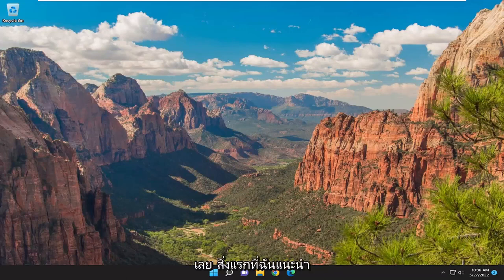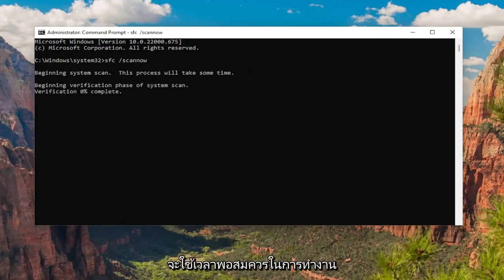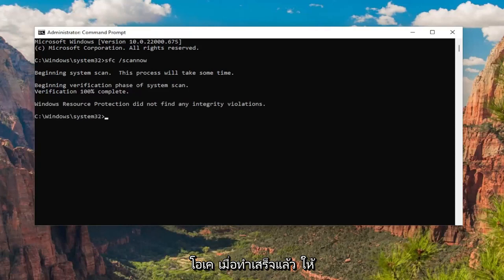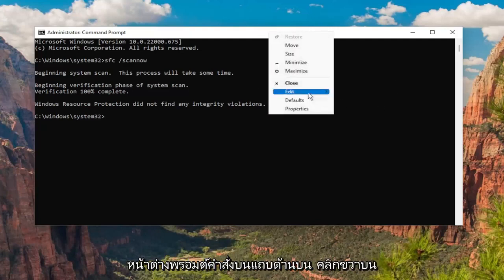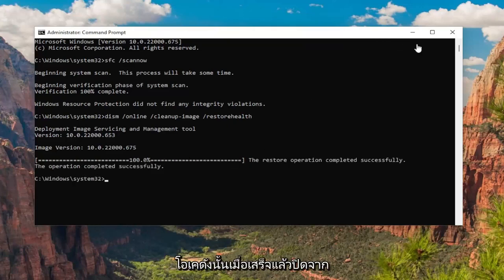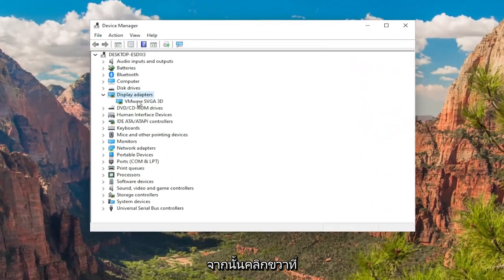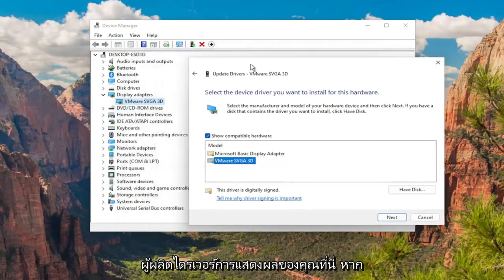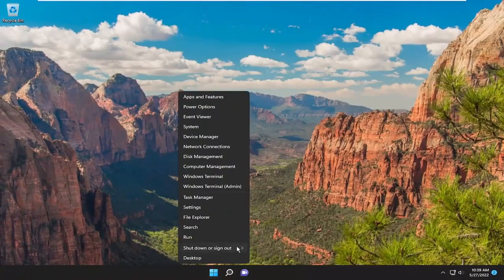วิธีแก้ไขวิดีโอ Dxgkrnl ข้อผิดพลาดร้ายแรงใน Windows 10/11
การแก้ไข: VIDEO DXGKRNL FATAL ERROR ใน Windows 10/11 (แก้ไขแล้ว)

คำสั่งที่ใช้:
sfc /scannow

หากคุณพบข้อผิดพลาดหน้าจอสีน้ำเงิน "VIDEO DXGKRNL FATAL ERROR" ใน Windows 10/11 ให้ทำตามคำแนะนำเพื่อแก้ไขปัญหา

ข้อผิดพลาด BSOD ของ Windows 10/11 "พีซีของคุณประสบปัญหาและจำเป็นต้องรีสตาร์ท เรากำลังรวบรวมข้อมูลข้อผิดพลาดบางอย่าง จากนั้นเราจะรีสตาร์ทให้คุณ หากคุณต้องการทราบข้อมูลเพิ่มเติม คุณสามารถค้นหาทางออนไลน์ได้ในภายหลังสำหรับ ข้อผิดพลาดนี้: VIDEO DXGKRNL FATAL ERROR" ซึ่งมักจะระบุถึงปัญหาเกี่ยวกับไดรเวอร์วิดีโอ

ข้อผิดพลาดร้ายแรงของวิดีโอ dxgkrnl
วิดีโอ dxgkrnl ข้อผิดพลาดร้ายแรง windows 11
วิดีโอ dxgkrnl ข้อผิดพลาดร้ายแรง windows 10 dell
วิดีโอ dxgkrnl ข้อผิดพลาดร้ายแรง nvidia.dxgkrnl
วิดีโอ dxgkrnl ข้อผิดพลาดร้ายแรง windows 10 lenovo
วิดีโอ dxgkrnl ข้อผิดพลาดร้ายแรง windows 10 hp
วิดีโอ dxgkrnl แล็ปท็อปข้อผิดพลาดร้ายแรง
วิดีโอ dxgkrnl ข้อผิดพลาดร้ายแรง windows 10 asus
video_dxgkrnl_fatal_error
video_dxgkrnl_fatal_error อัสซุส
วิดีโอ dxgkrnl ข้อผิดพลาดร้ายแรง acer.dxgkrnl
วิดีโอการ์ดแสดงผลข้อผิดพลาดร้ายแรง dxgkrnl
รหัสหยุด video_dxgkrnl_fatal_error
วิดีโอรหัสข้อผิดพลาด dxgkrnl fatal_error

ข้อผิดพลาดของคอมพิวเตอร์เป็นเรื่องปกติ และแม้ว่าข้อผิดพลาดบางอย่างจะไม่เป็นอันตราย แต่ข้อผิดพลาดอื่นๆ เช่น Stop Code Video_dxgkrnl_fatal_error อาจทำให้เกิดปัญหามากมายในพีซี Windows 10 ของคุณ

อย่างที่คุณอาจเดาได้ Video DXGKRNL Fatal Error ใน Windows 10 คือข้อผิดพลาด Blue Screen of Death และปรากฏขึ้นระหว่างขั้นตอนการติดตั้งไดรเวอร์ฮาร์ดแวร์หรือซอฟต์แวร์ใหม่

เนื่องจากสิ่งนี้อาจร้ายแรงมาก วันนี้เราจะแสดงวิธีแก้ไขข้อผิดพลาด DXGKRNL อย่างถูกต้อง